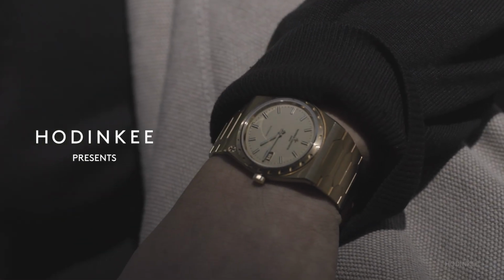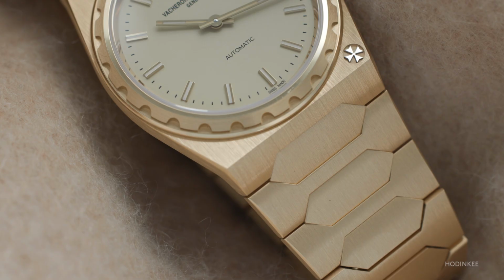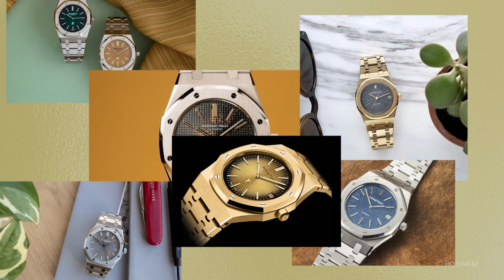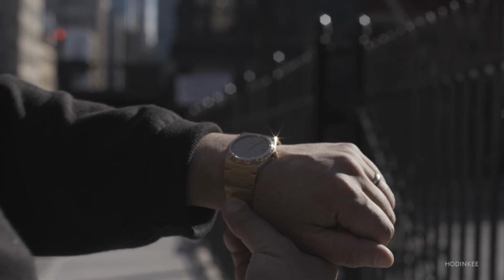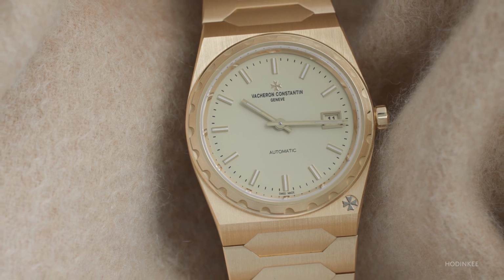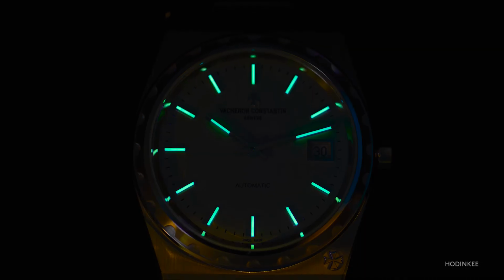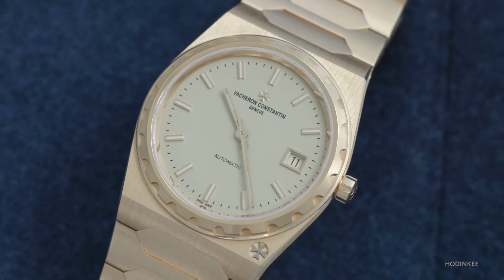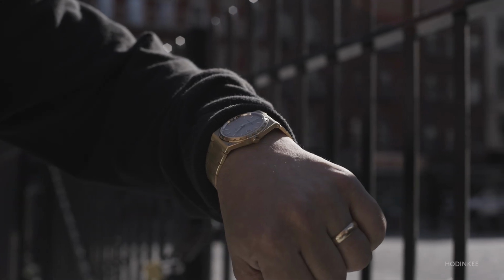The Vacheron Constantin 222 | A Week On The Wrist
Vacheron Constantin's relaunch of the 222 at this year's Watches & Wonders wasn't exactly a surprise, but it was still an extremely welcome revival of a design which, after 45 years, was ready to come back with a bang.